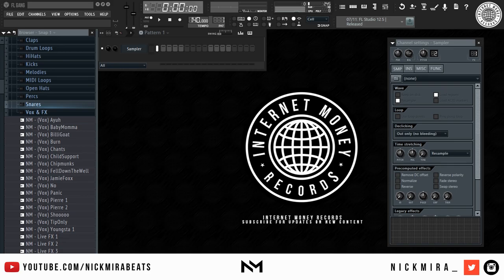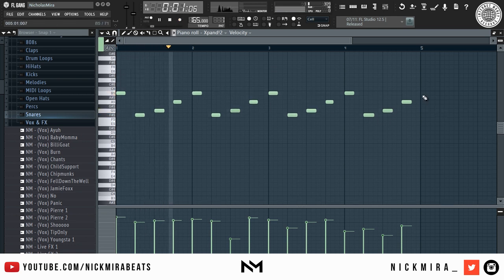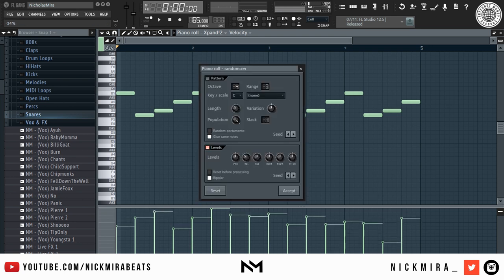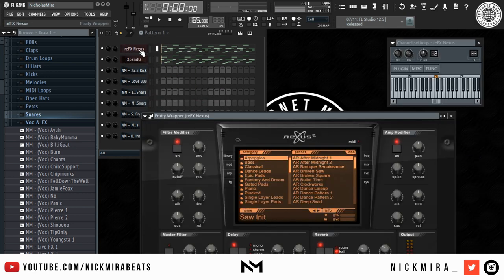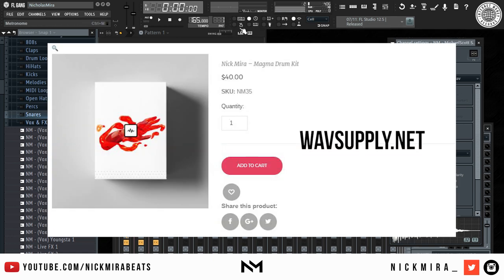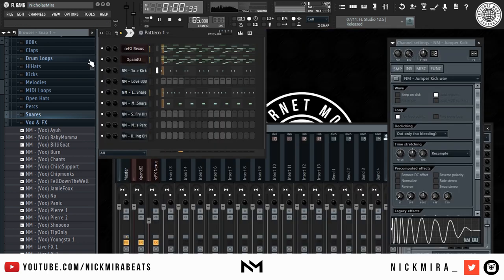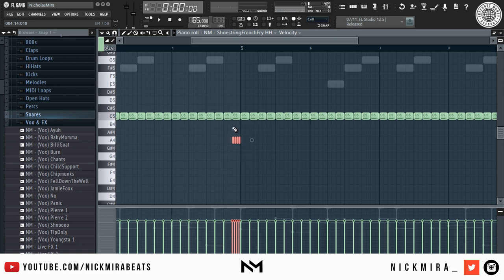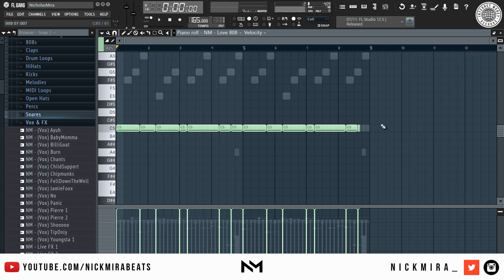HOW TO MAKE A DRAKE TYPE BEAT IN 5 MINUTES (IYRTITL) | Making A Drake Type Beat From Scratch